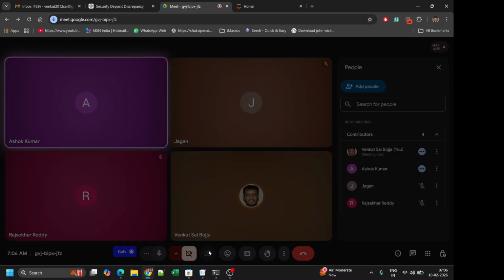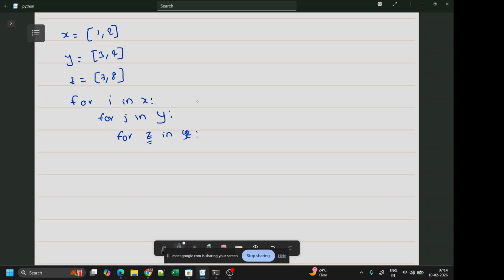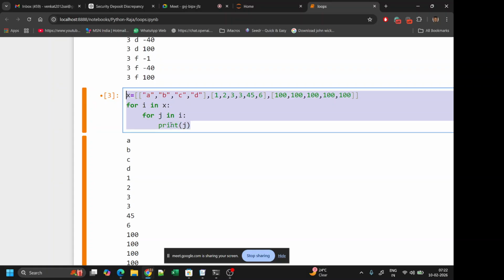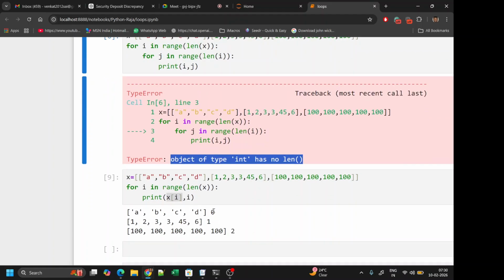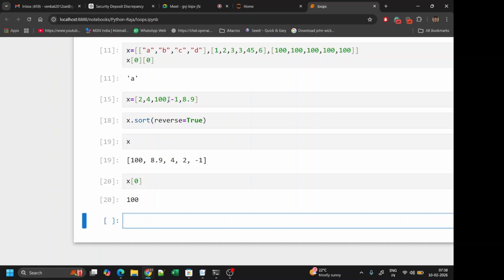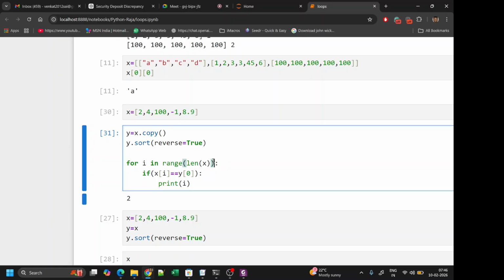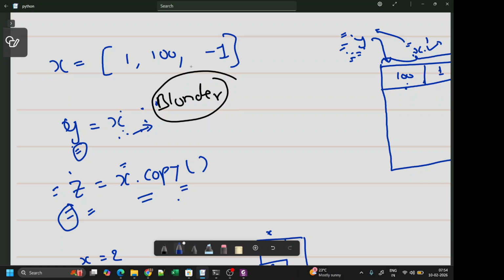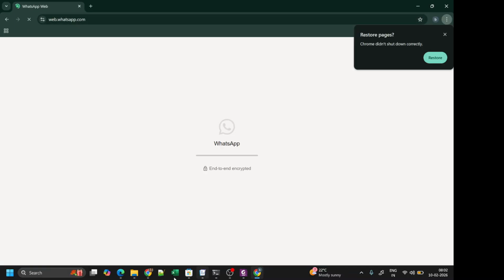Loops Part 2